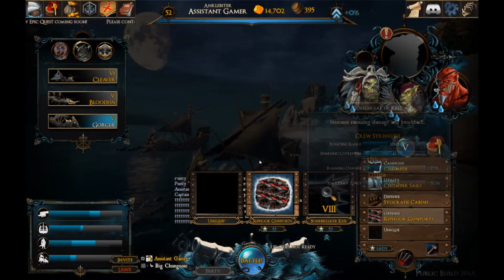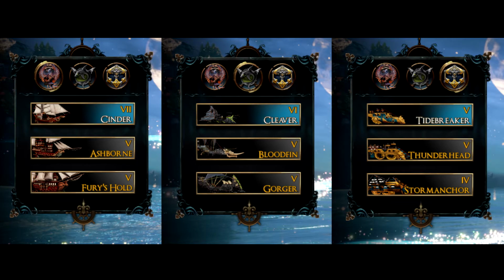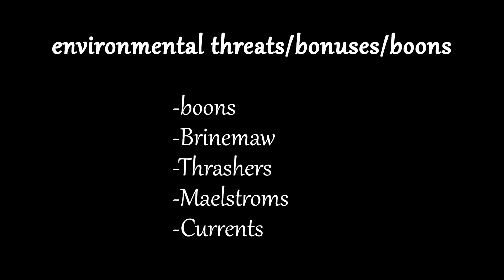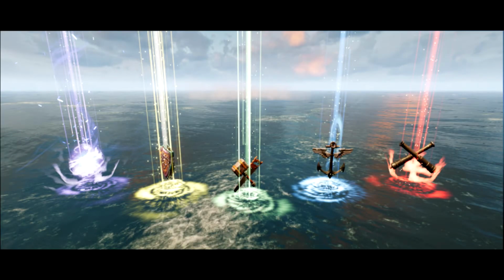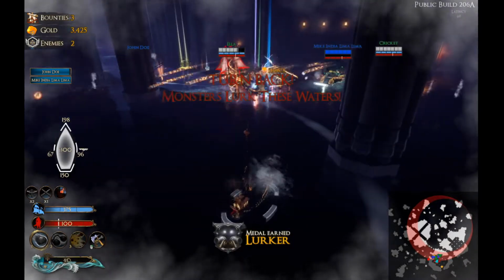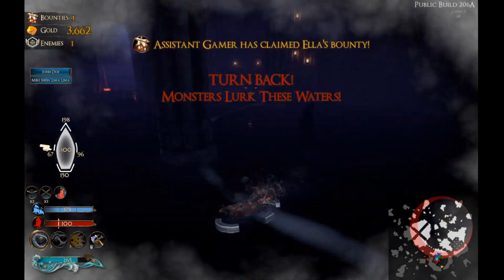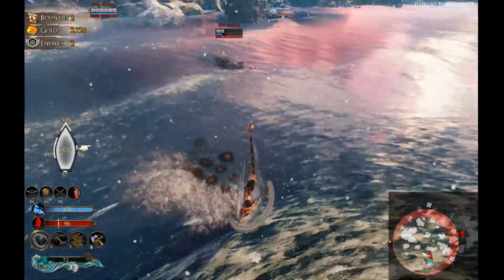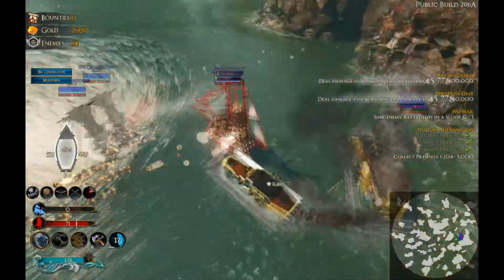How to Pirate Simulator (A beginner's guide to Maelstrom)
Maelstrom? What's that?

I've never heard of it either, so I figured it'd be good to go into some depth on how to actually play the damn thing. Race specific videos are coming in

JANUARY
J A N U A R Y
JANUARY

that's when the new season starts, so we'll see some rebalancing, as well as the advent of undead. just be patient folks, these videos are really for super new folks so I'm trying to be fairly comprehensive.

Runescape 07 - Sea Shanty 2 (Trap Remix)

Big thanks to these folks.